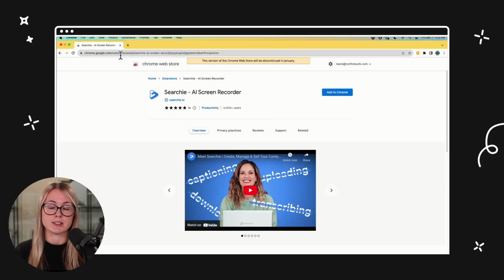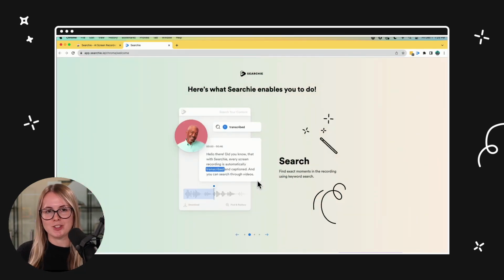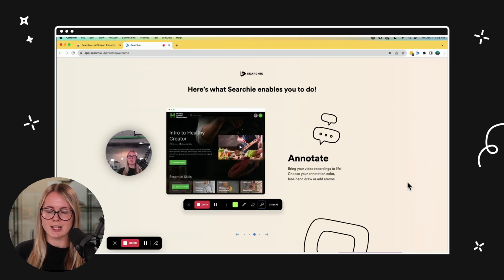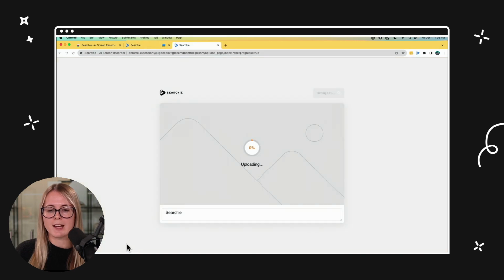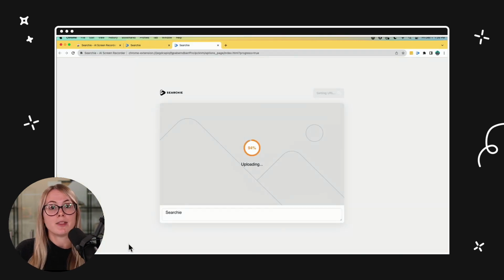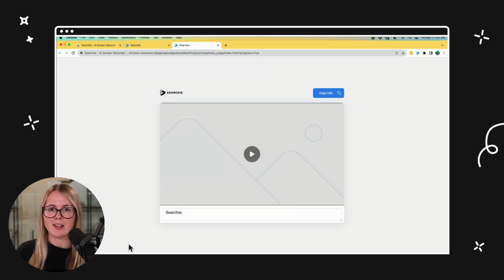Best FREE AI-Powered Screen Recorder For Mac And PC!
Searchie's FREE AI-powered screen recorder Chrome extension is the best and easiest screen recorder you can use for capturing your screen, your webcam or both whether you're on Mac or PC.

Forget complex setups. Just pick what you want to record, hit the button, and boom, you're recording. It's user-friendly and efficient, perfect for quick captures or video messages. You can even draw on your screen if you're feeling artsy.

Every piece of content is instantly transcribed, captioned, and made searchable.

In this quick tutorial, Paulina walks you step-by-step how to get started using the free AI-powered screen recorder by Searchie in a snap!

Searchie is a whole lot more than just a screen recorder; it’s like a superhero lair for all your content. Forget hopping between platforms. Pull in content from podcasts, YouTube, Google Drive, Zoom – you name it. Everything is neatly organized in one cozy spot and the completely searchable library helps you find what you need, right when you need it.